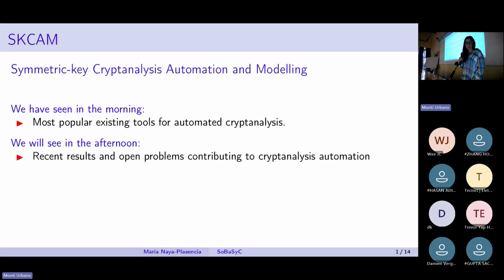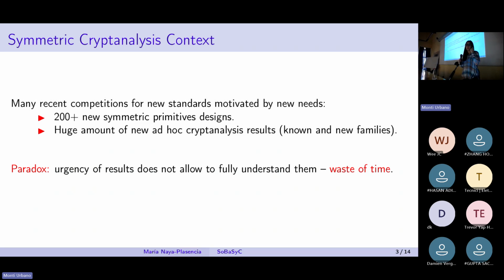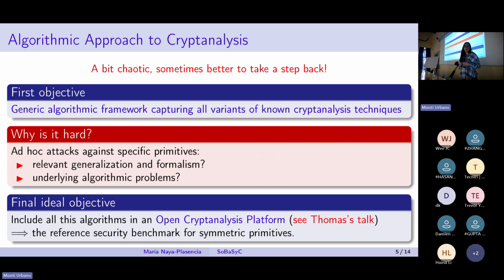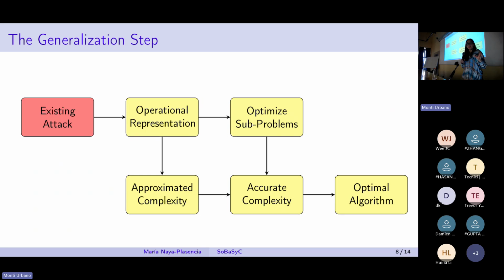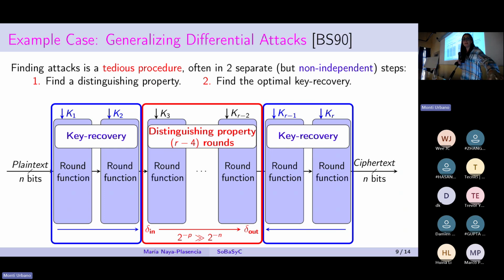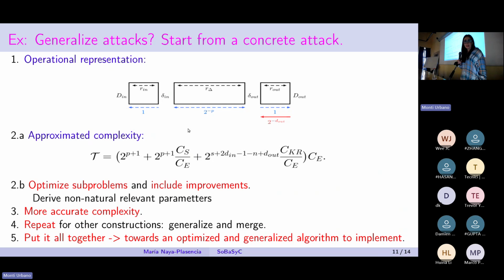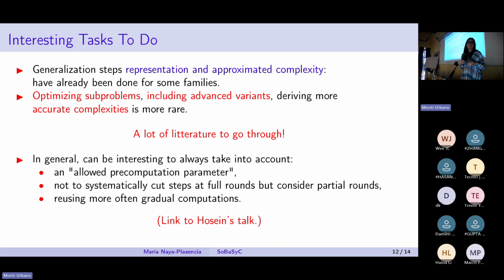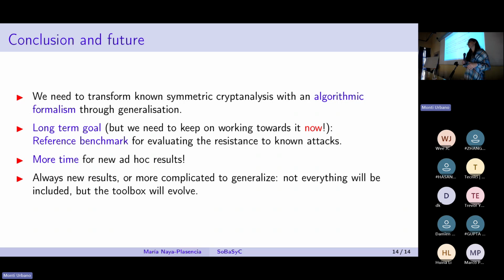SKCAM 2025 - session 3 (talk 1/4)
SKCAM 2025 was the first Workshop on Symmetric-key Cryptanalysis Automation and Modelling. It occurred on 15th March 2025, just prior to FSE 2025, in Rome, Italy. This is session 3, which had 4 papers presented. This is the first of those papers.